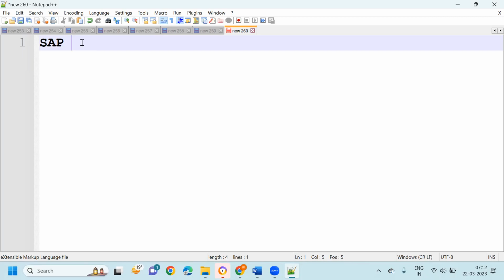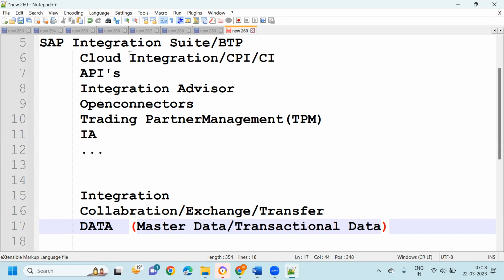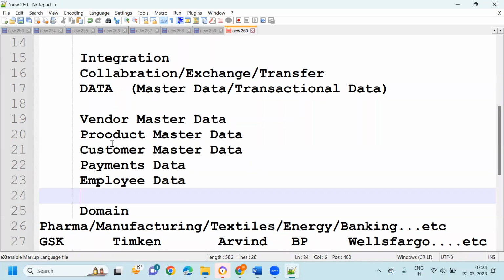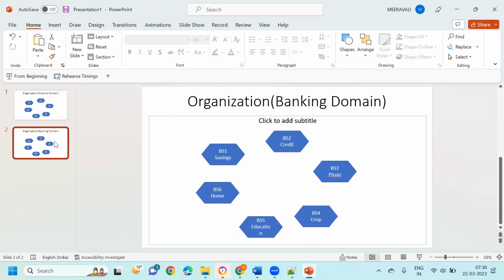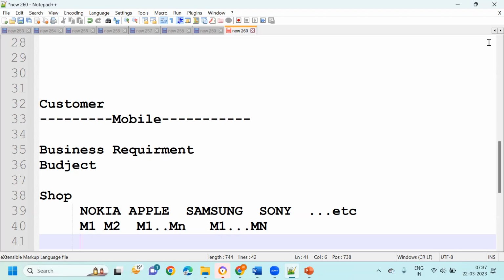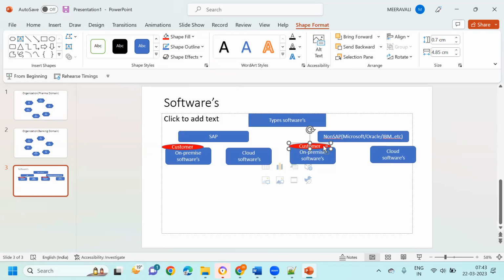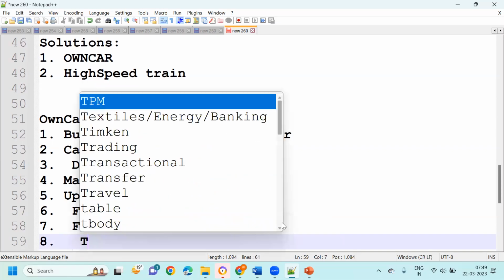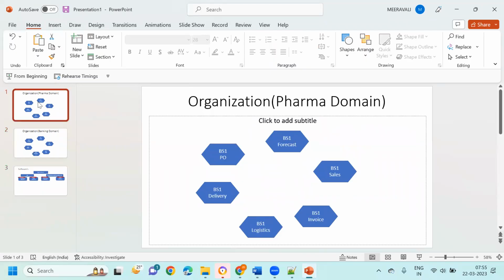SAP CPI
SAP CPI Video Training developed by SAP expert which takes you right from the basic transactions till complex level configurations in a step by step manner.